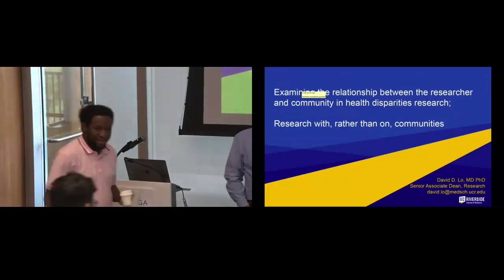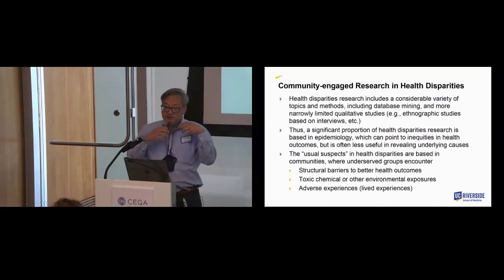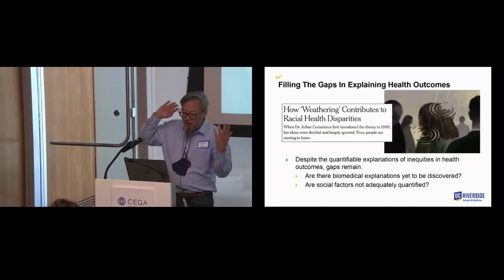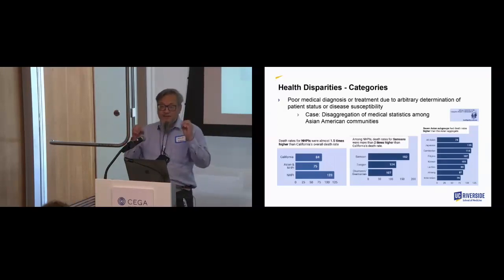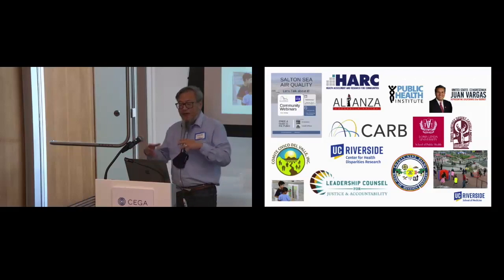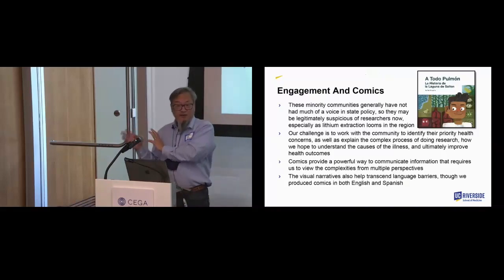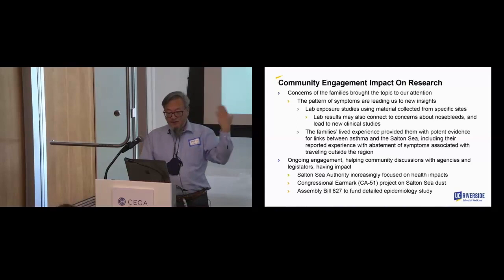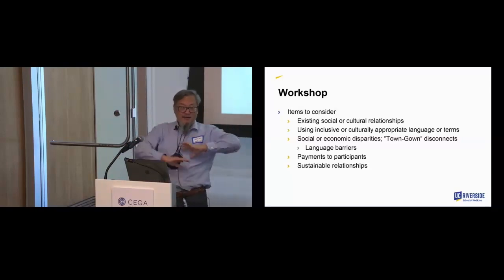Examining the Relationship Between the Researcher and Community in Health Disparities Research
David Lo (UC Riverside)